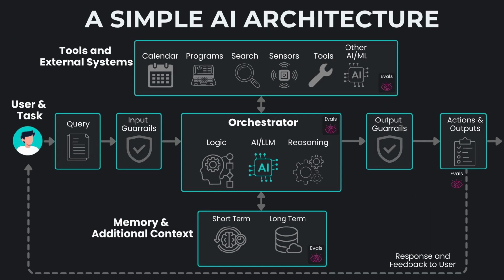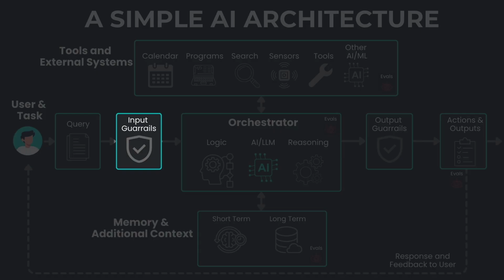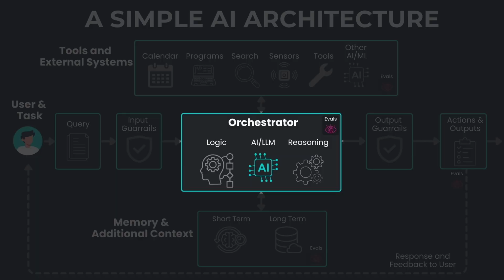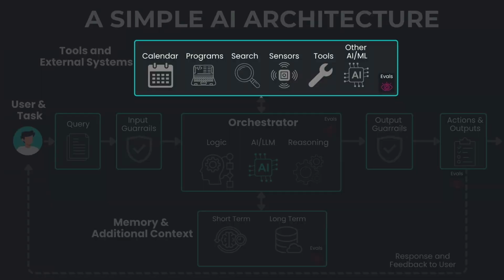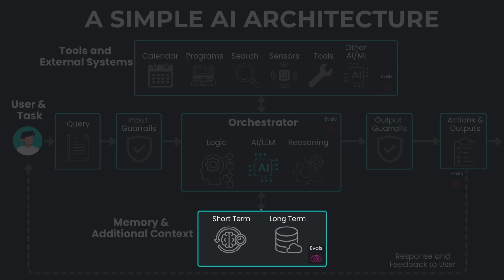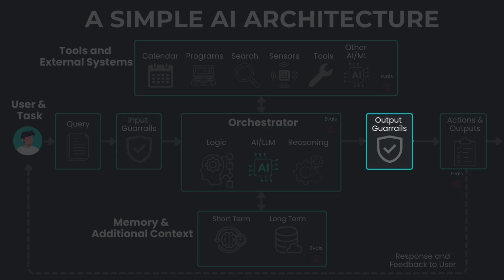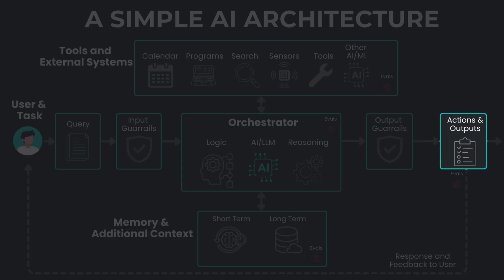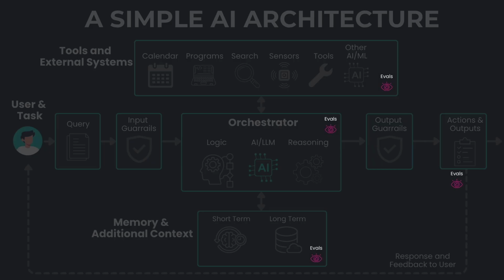AI Architecture Explained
Most people think AI systems are just prompts and large language models.

That’s wrong, and it’s why so many AI initiatives fail.

In this video, I break down a real AI system architecture: the components, structure, and engineering required to build reliable, production-grade AI systems that actually solve business problems.

You’ll learn how modern AI systems really work, including:
– The role of users, queries, and prompt design
– Input and output guardrails for safety and control
– The orchestration layer (logic, agents, reasoning)
– Tools and external systems (APIs, search, ML models)
– Memory and context (databases, vector stores, system state)
– Evaluation, monitoring, and performance tracking

In this video, I show how all of these pieces fit together into a coherent system ... and why AI is fundamentally an engineering discipline, not just a prompt.

If you’re serious about using AI in your business, this is the mental model you need.

Chapters:
00:00 Introduction: Why Most AI Systems Fail
00:25 What This Architecture Covers
00:41 High-Level AI System Overview
01:09 User / Task (Where AI Starts)
01:37 Query & Prompt (Input to the System)
02:36 Input Guardrails (Security & Control)
03:45 Orchestration Layer (Logic, Agents, Reasoning)
05:36 Tools & External Systems (APIs, Search, ML Models)
07:53 Memory & Context (Databases, Vector Stores)
09:32 Output Guardrails (Validation & Safety)
10:30 Final Output to User / System
11:29 Evaluation & Monitoring (Evals, Metrics, Tracing)
13:00 Why AI Systems Require Engineering
13:49 From Architecture → AI Integration Strategy